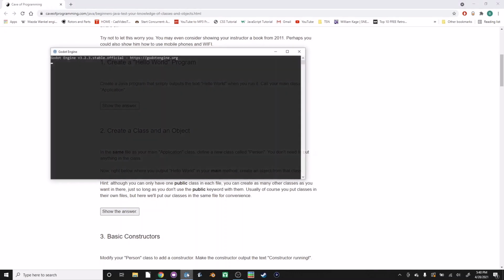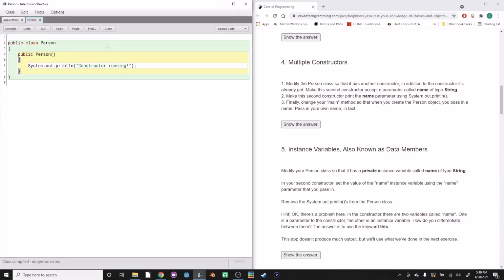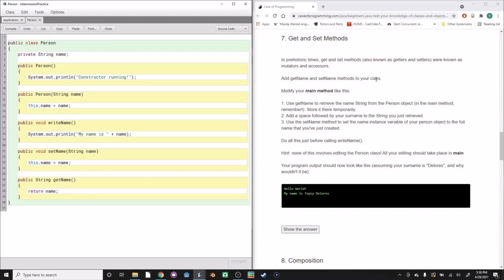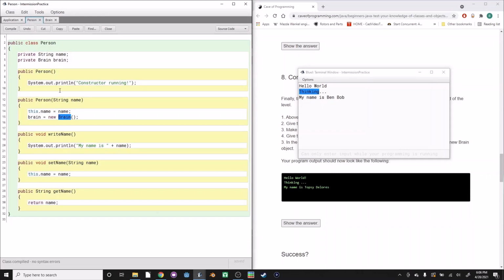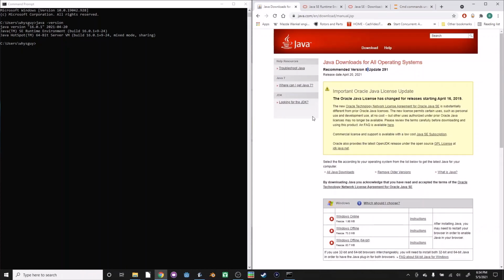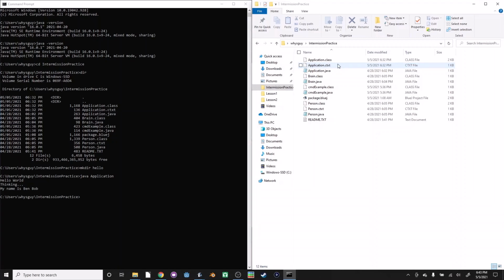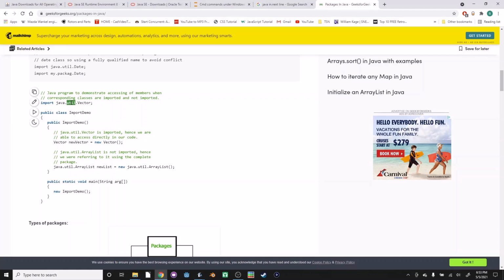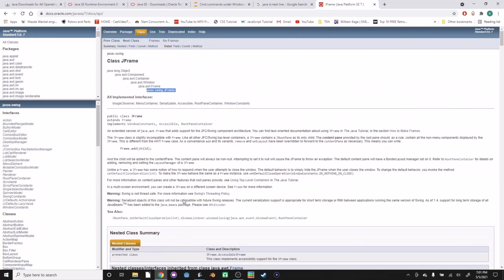Lesson 8 - Supplemental 1 - Review, packages, the compiler, libraries, and documentation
We do a quick review of a the topics we've covered so far plus a little more

Take it slow and re-watch until it clicks or ask!!!